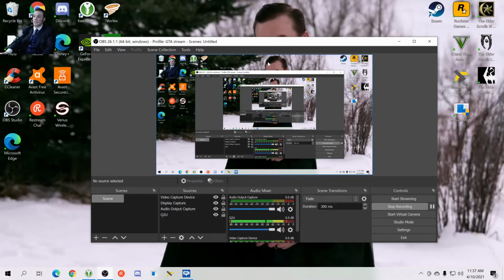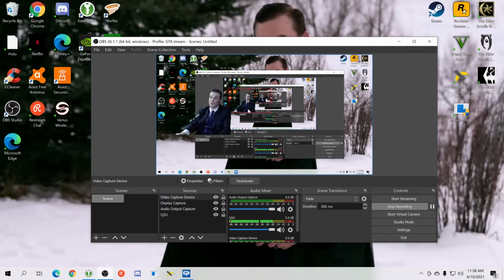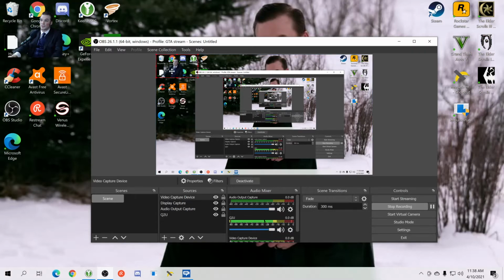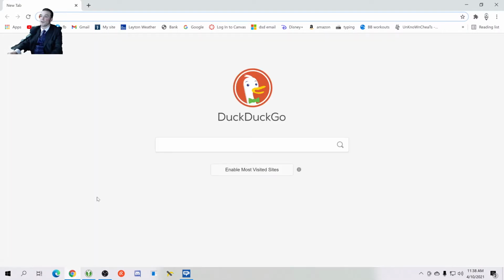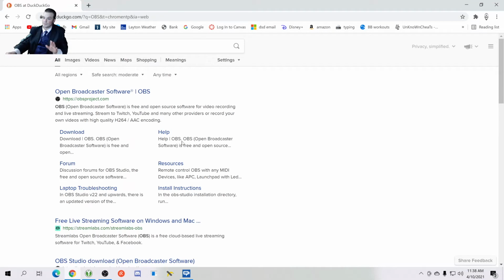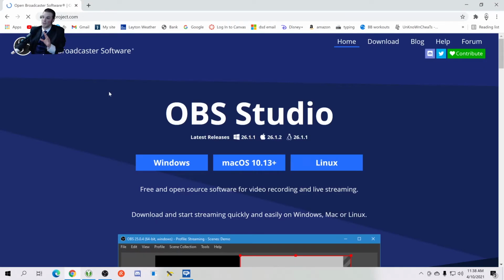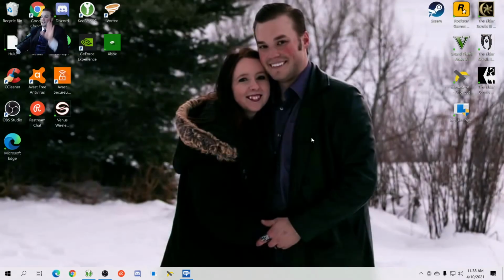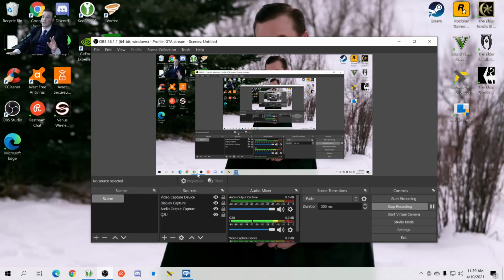OBS start up Tutorial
Small short and sweet tutorial on OBS. OBS studio is the software I use as well as many other creators in content creating. Watch this short simple video on what you can do to make good content and start building a channel.

GT: _chromeskull_